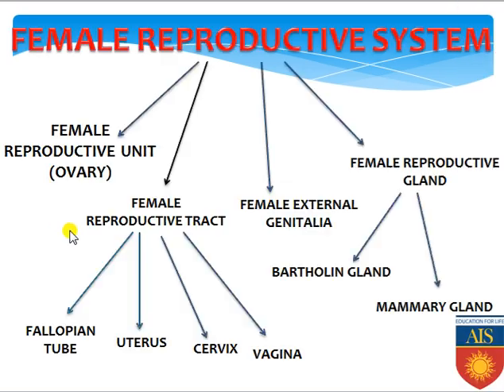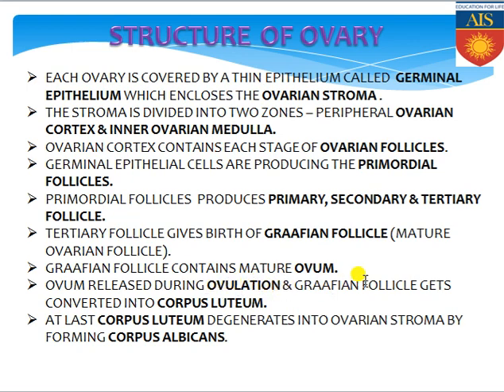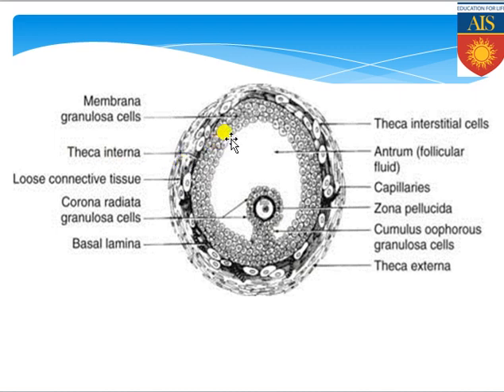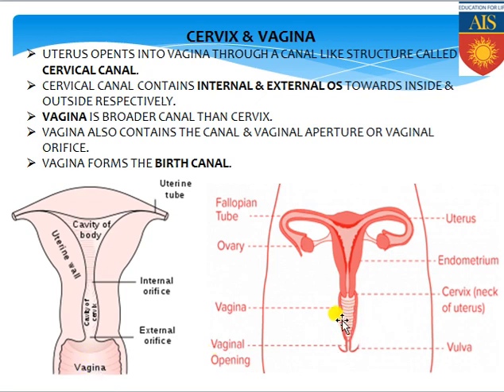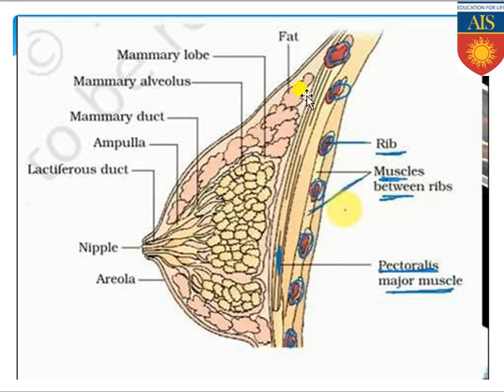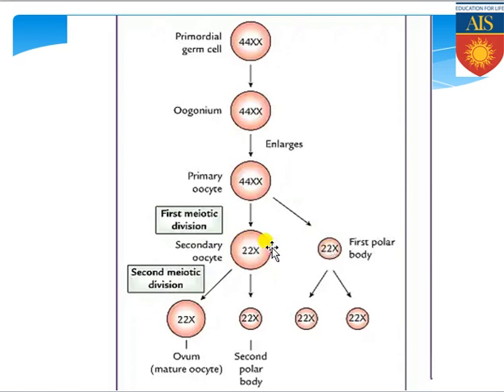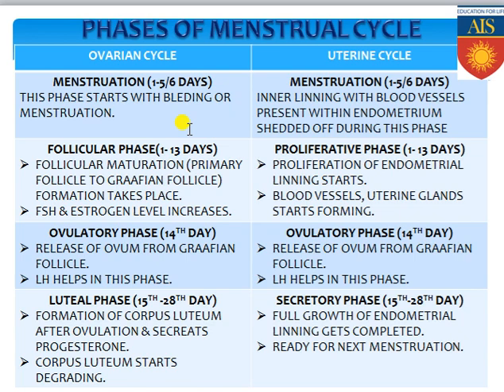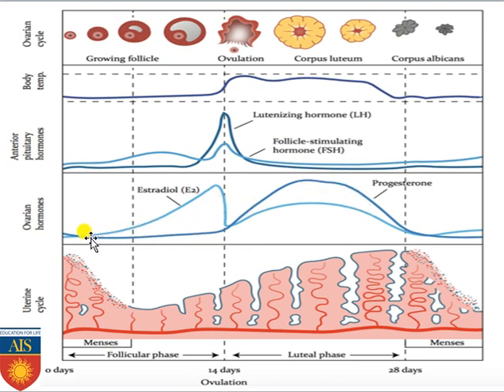HUMAN REPRODUCTION FEMALE REPRODUCTIVE SYSTEM, CLASS XII BOARDS